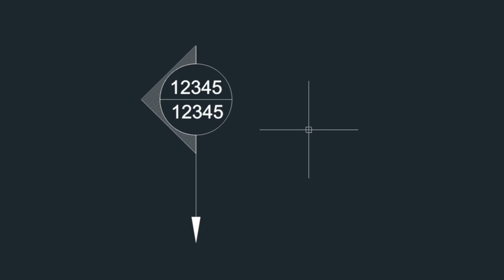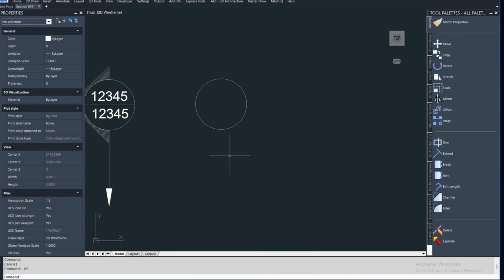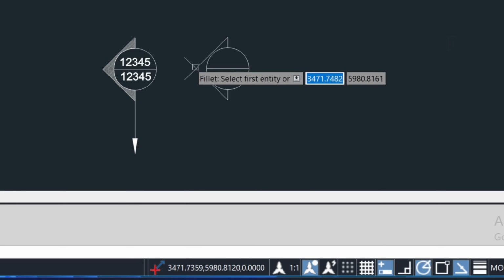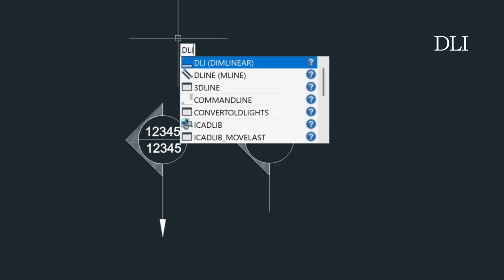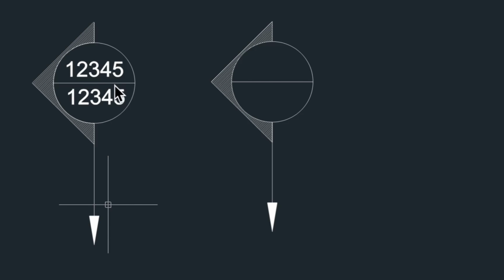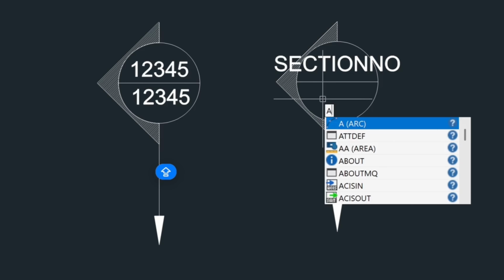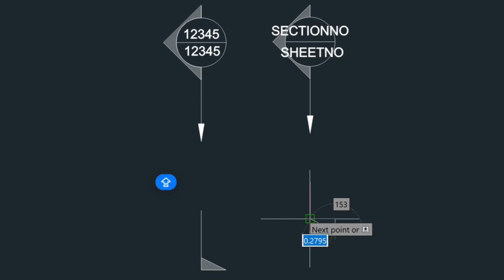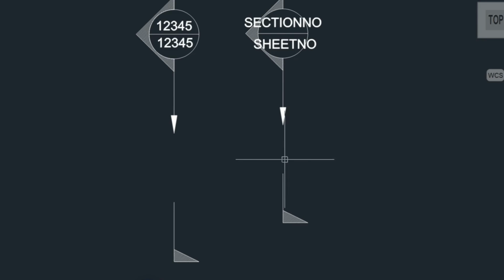How To Make a Section Arrow in CAD Super Fast! - for Beginners Step By Step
In this video, I’ll show you how to create a section cut bubble in AutoCAD using common CAD commands, attributes, and dynamic blocks. You’ll learn how to draw the circle and arrow, add attributes for section numbers, and convert it into a flexible dynamic block.

Perfect for improving your 2D drafting workflow in AutoCAD or AutoCAD alternatives.
In this tutorial, learn how to create a section arrow using basic CAD commands, combining dynamic blocks and 2D drafting techniques.

I will show you step-by-step how to draw the circle, arrow, and add attributes for a complete section bubble using drafting software.

This also uses basic Autocad commands to build the arrow - perfect for beginners